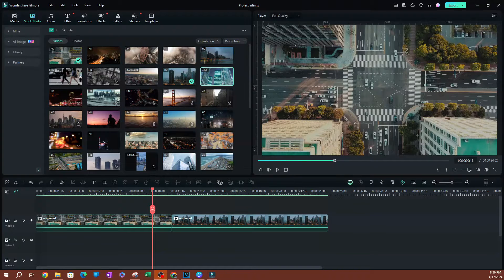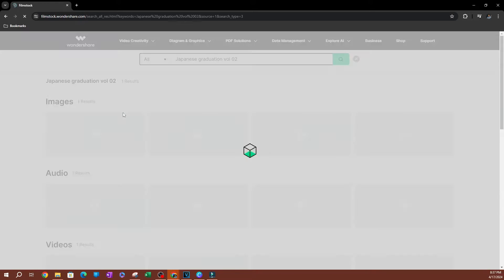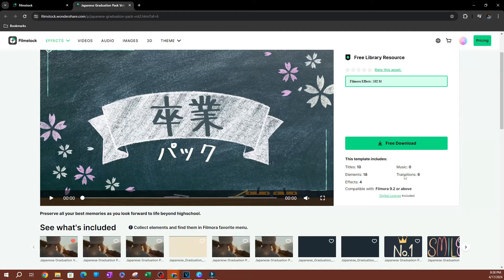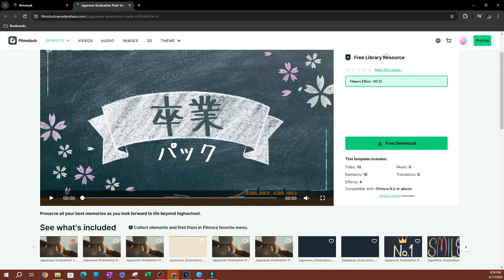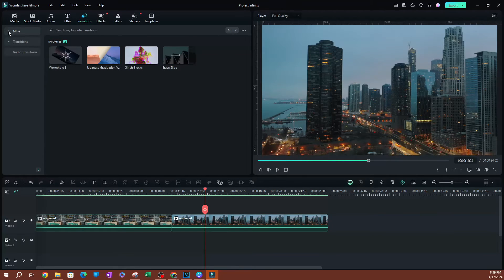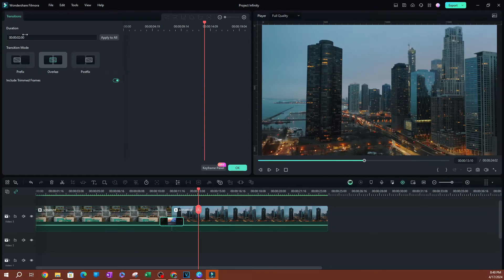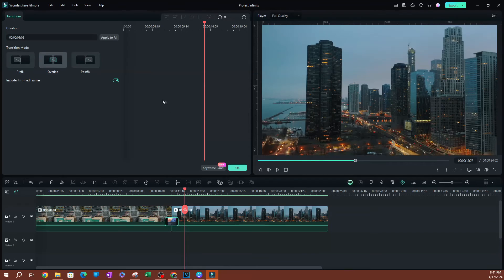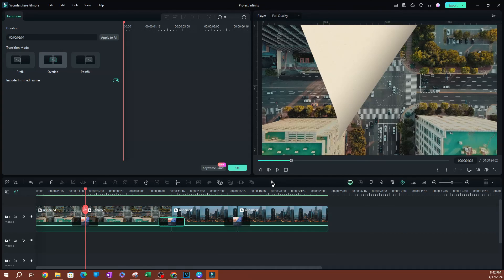My Favorite PAGE FLIP Transition in Filmora 13